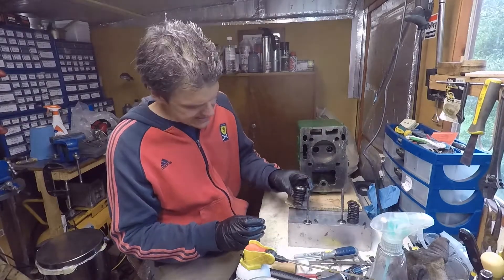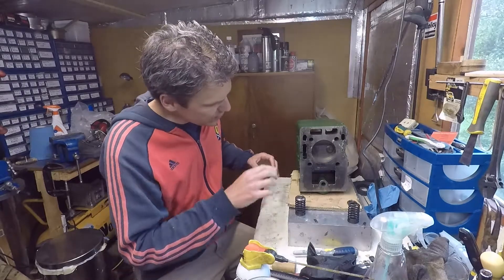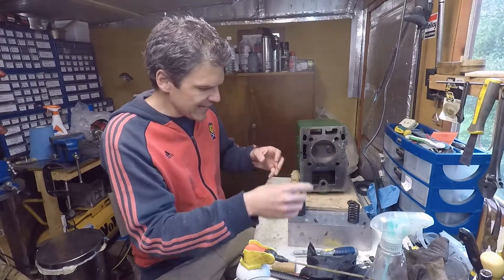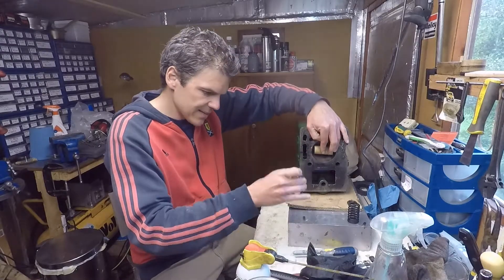Lister D Band find project. Installing the valves in the cylinder head.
I purchased this Lister D petrol (gasoline) engine that came on a trolley with an Aerograph air compressor.

This video details the work done to install the valves in the cylinder head.

They were used in the village forge in Cullworth (northaptonshire).

I would be interested to hear from people who either have seen this running or know of similar setups in forges.

I would also welcome information on some of the things shown in the video such as the handles on the trolley.

Please get in contact if you know anything about aerograph compressors especially if you have technical drawings.